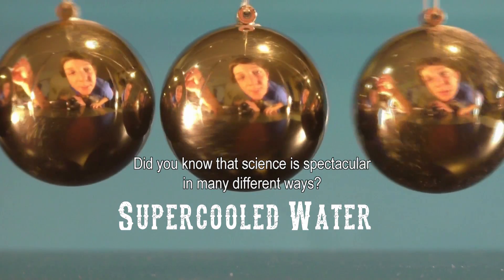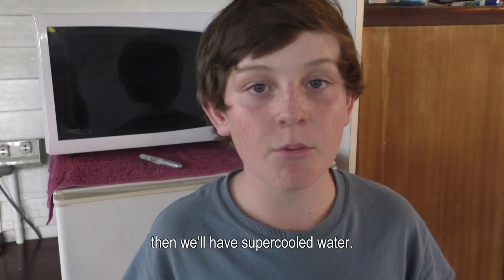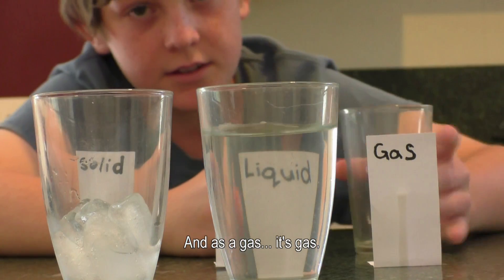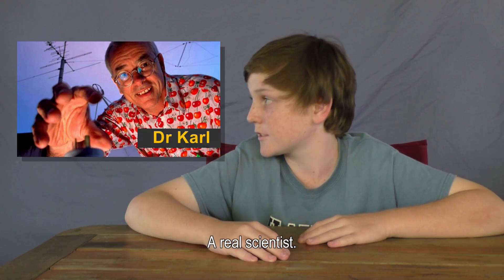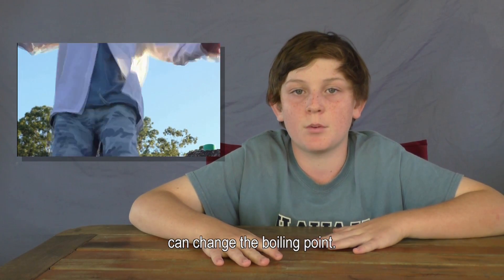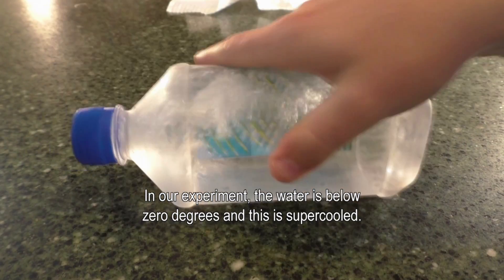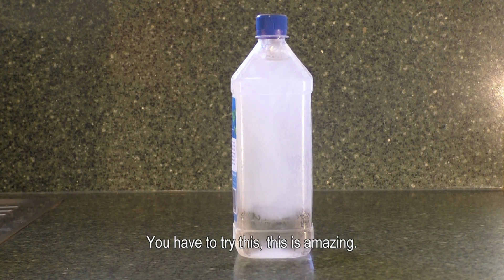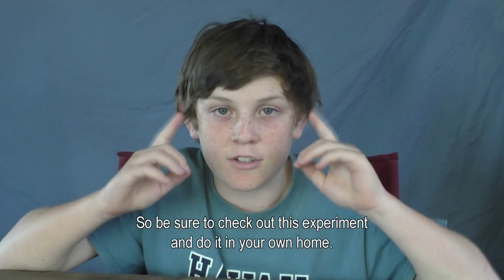Supercooled Water, 2015 Sleek Geeks Science Eureka Prize Primary highly commended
2015 University of Sydney Sleek Geeks Science Eureka Prize Primary
Joseph Moynihan, St Augustine's College, QLD